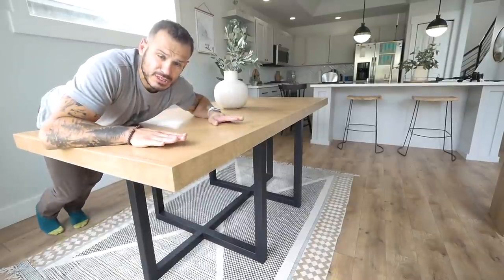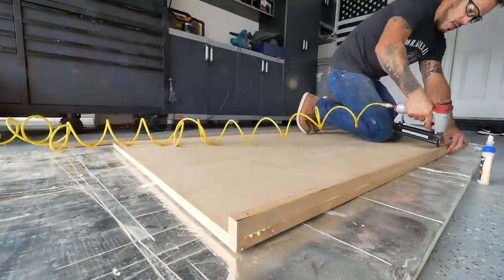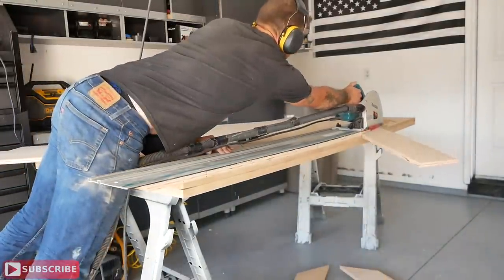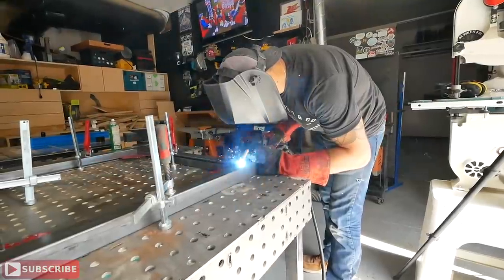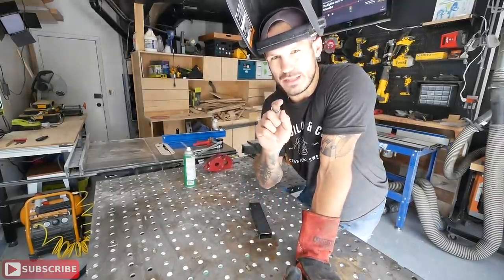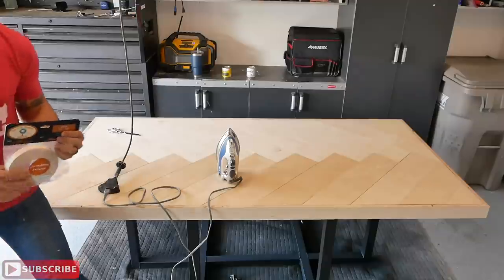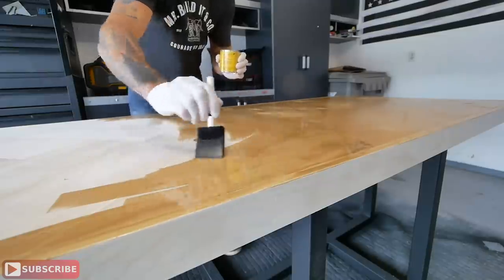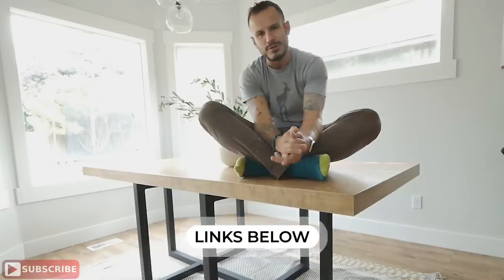DIY Plywood Herringbone DinningTable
In this video, I will show you how I built this beautiful stylish Herringbone Pattern Dining Table using one sheet of Plywood and one sheet of MDF...and with a little bit of metal ;) All-in-all costing me aprox. $270